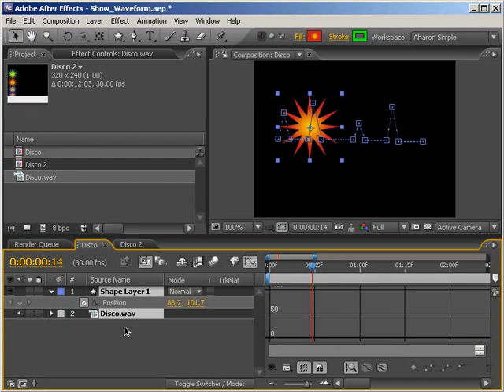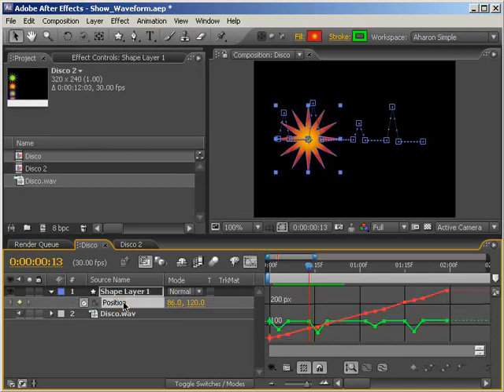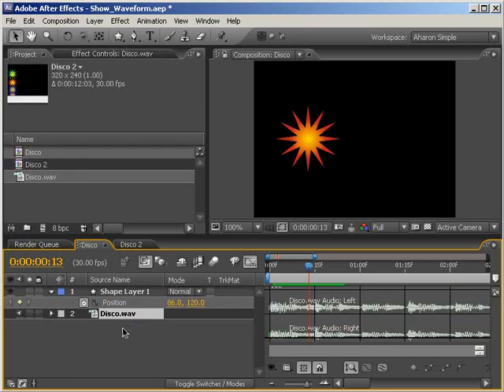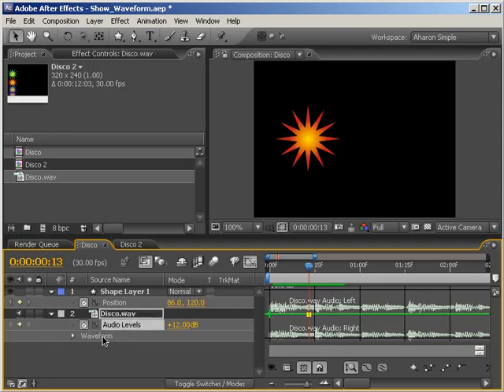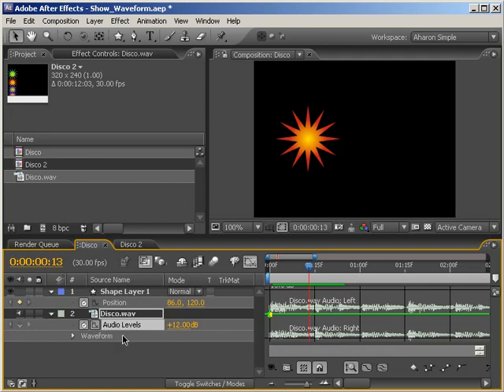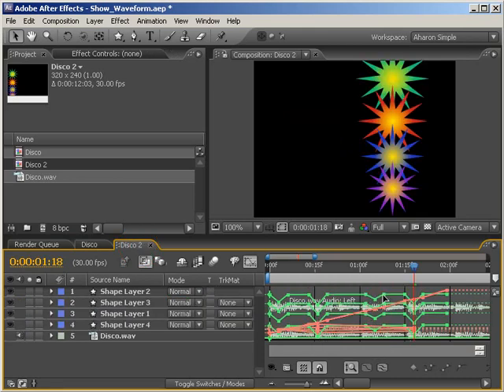AE Quick Tips #3: Show Waveform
In this video tutorial, CreativeCow leader Aharon Rabinowitz returns to the subject of Audio (Workflow tips #8) and shares a tip for working with audio waveforms that he got from an AE user via email.